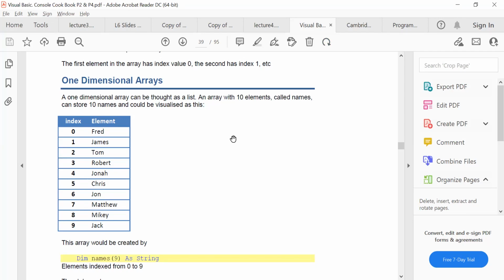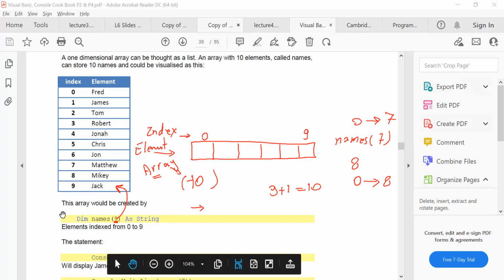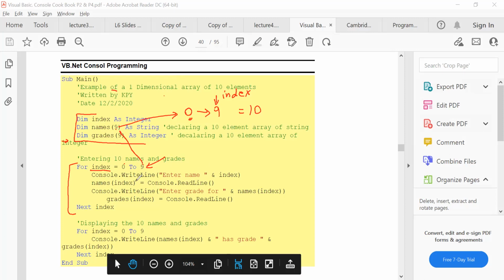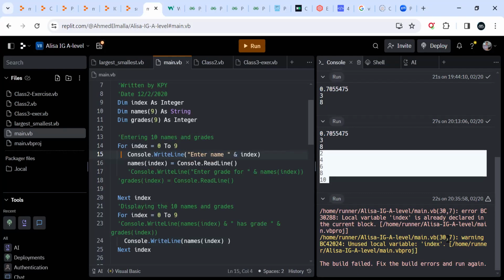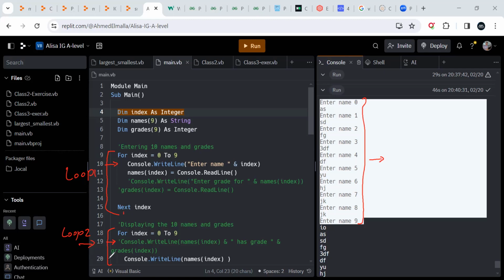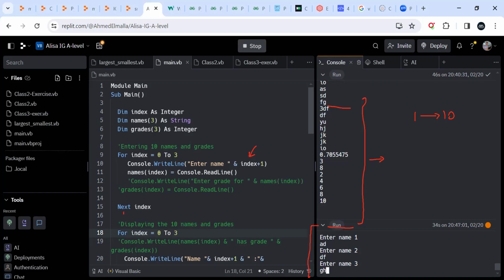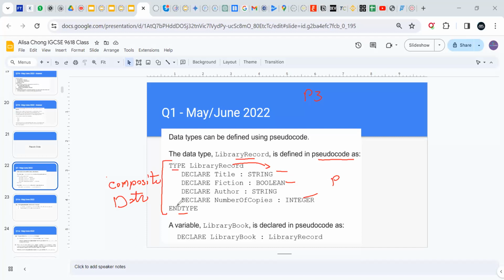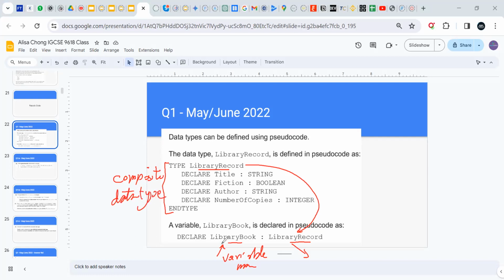AC IGCSE A-level VB.NET Class 4 (Part 3 1D Arrays + Practice ) - MY